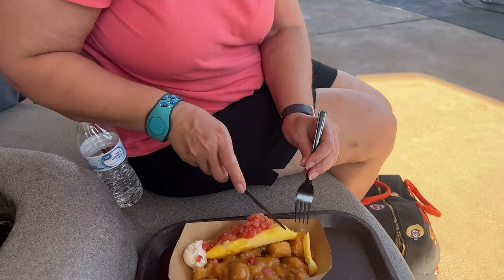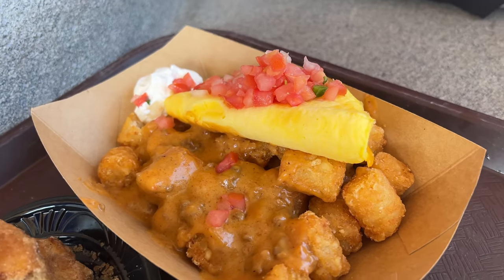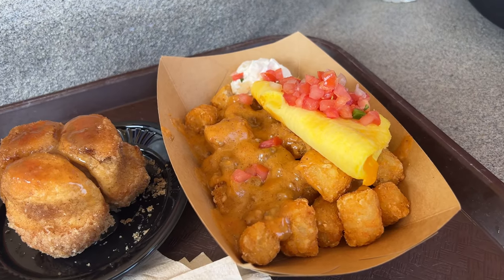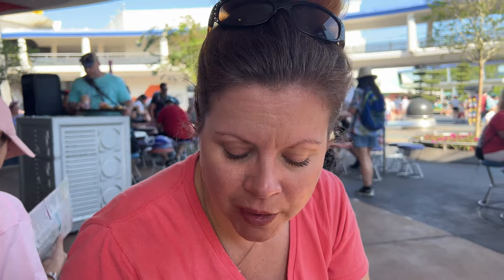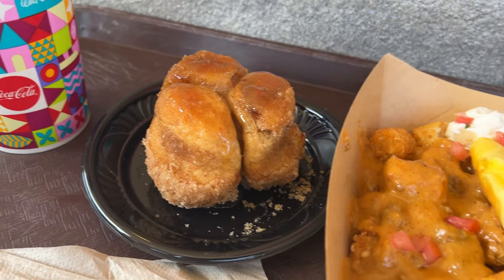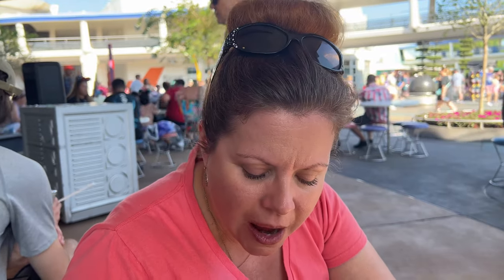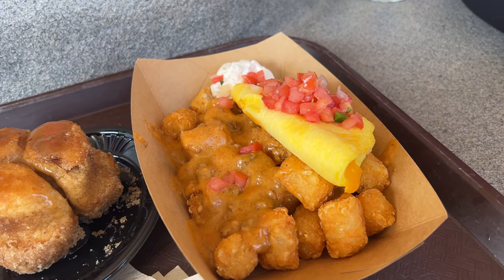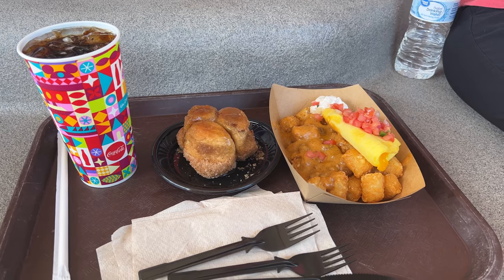Lunching Pad Breakfast Tomorrowland Magic Kingdom | Disney Dining Review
There are some new breakfast items at the Lunching Pad in Tomorrowland at Magic Kingdom andfor today's Disney Dining Review we will give them a try.  Let's see what we think of them.  Enjoy!!

Keylee Rainwaters-Sanders at Magical Memories Tours and Travels!!
Keylee can help you and your family plan your next magical Disney Vacation. She takes care of every last detail, all while saving you time and money, at no additional cost. Contact Keylee on her facebook page

Mouse Talk Merchandise!!! Check it out!!